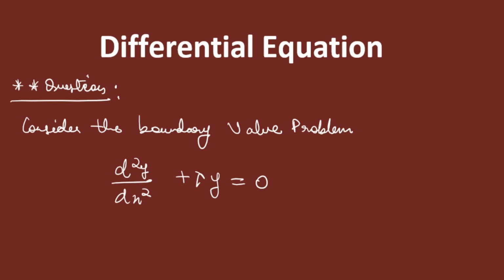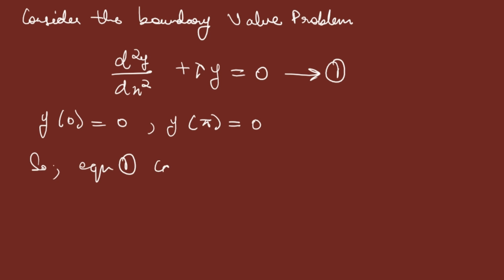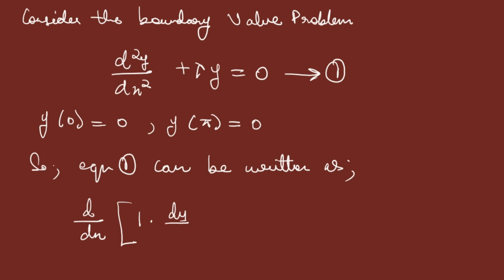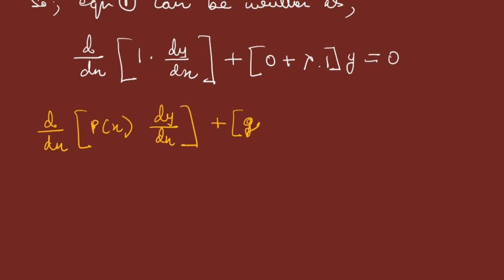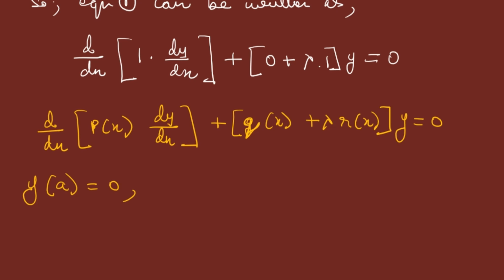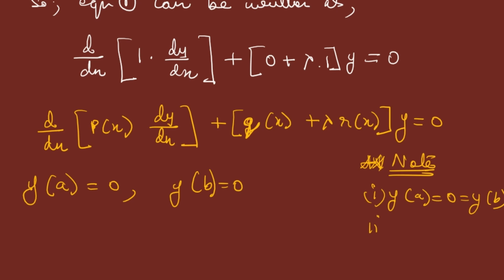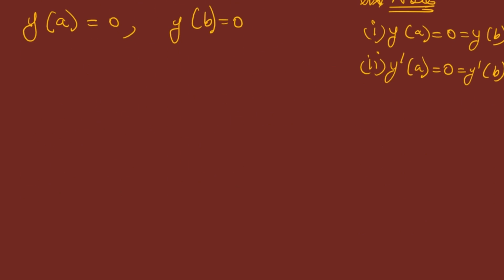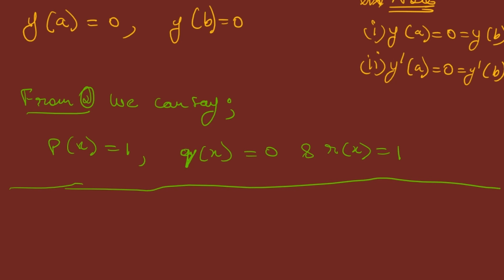Differential Equations Mathematical Question on Strum Loiuville Problem Question _ Solution _ Answer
A linear equation or polynomial, with one or more terms, consisting of the derivatives of the dependent variable with respect to one or more independent variables is known as a linear differential equation.

A general first-order differential equation is given by the expression:

dy/dx + Py = Q where y is a function and dy/dx is a derivative.

The solution of the linear differential equation produces the value of variable y.

📌WHATSAPP AT

FOR

 📚   STUDY MATERIALS